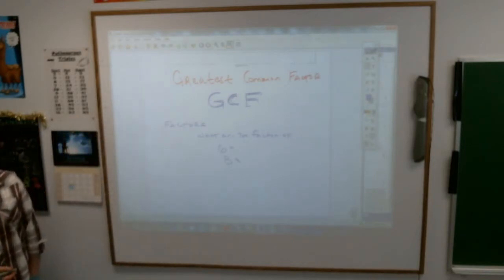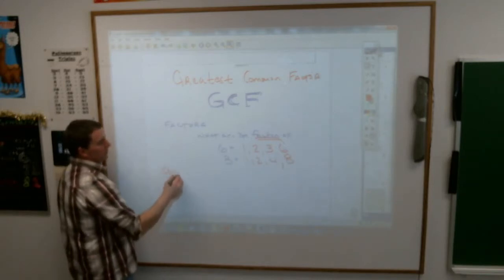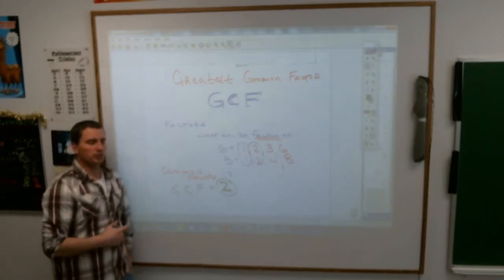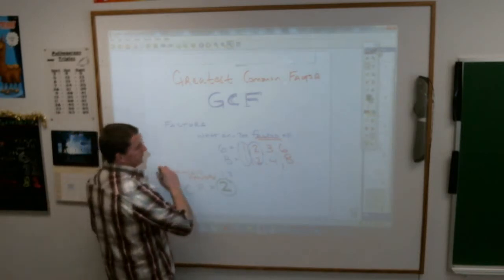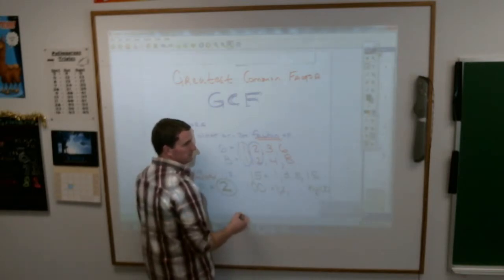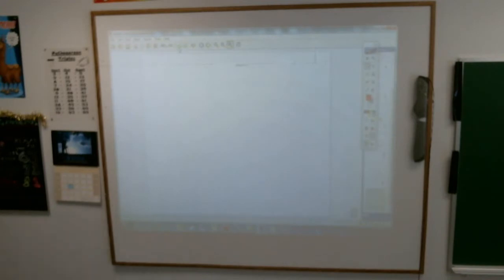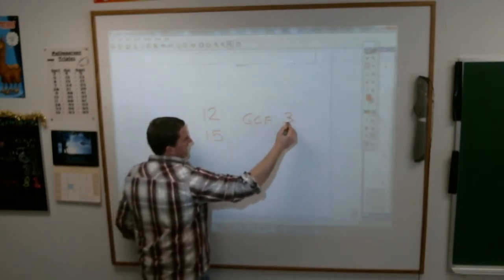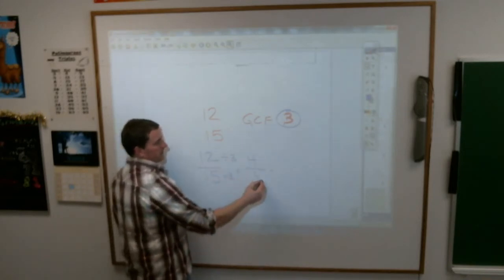5 Greatest common factor 82